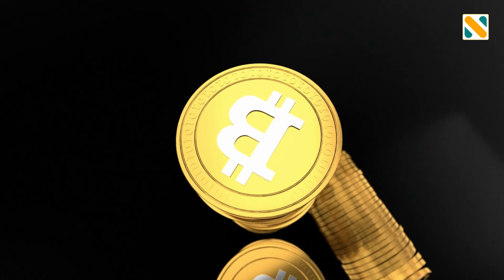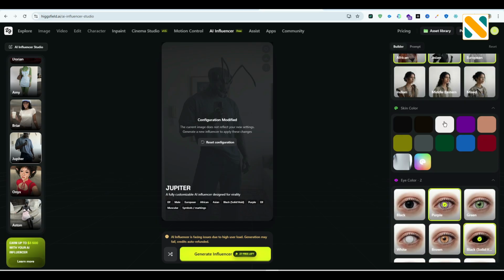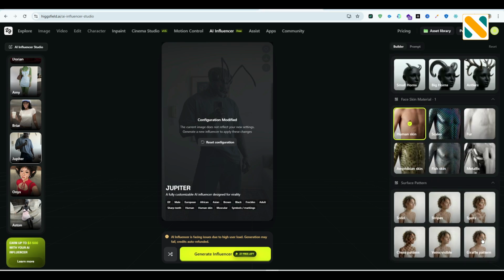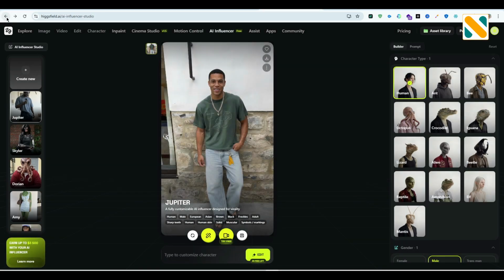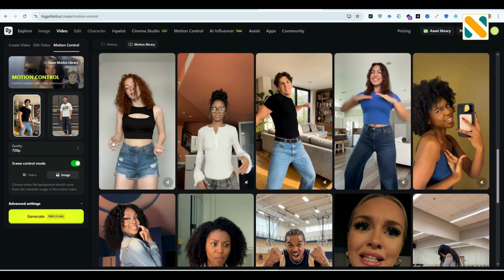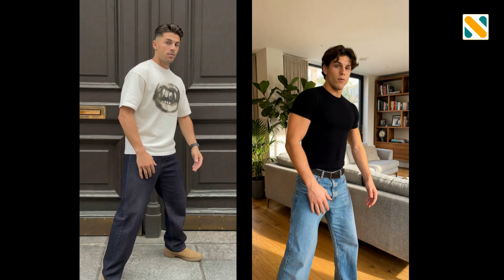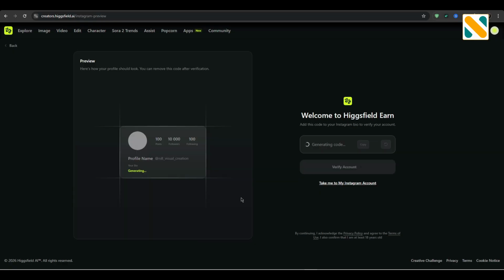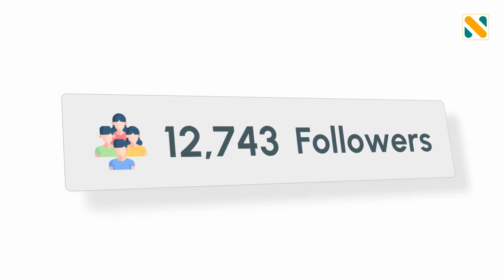Create AI Influencer & Earn Money in 2026 | Higgsfield AI Full Tutorial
Missed Bitcoin or NFTs?
In 2026, AI Influencers are the next big opportunity.

In this video, I show you how to create a realistic AI Influencer using Higgsfield AI, generate influencer videos, and earn money using Higgsfield Earn — step by step.

No face, no advanced skills — just AI.

🔗 Links:-
Create your AI Influencer: